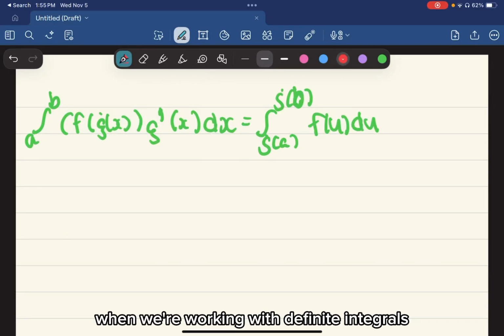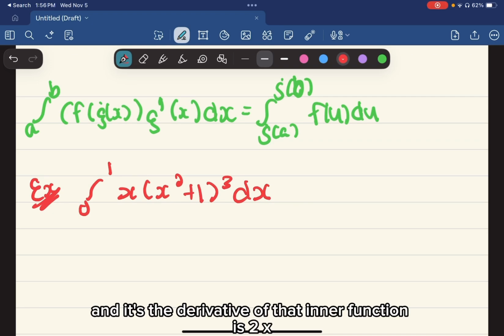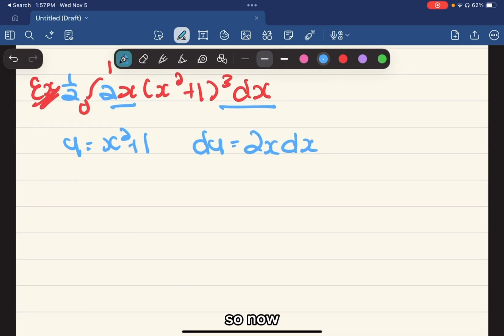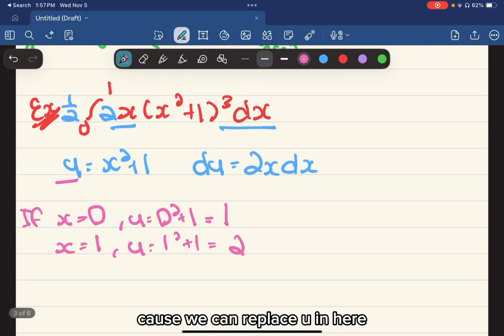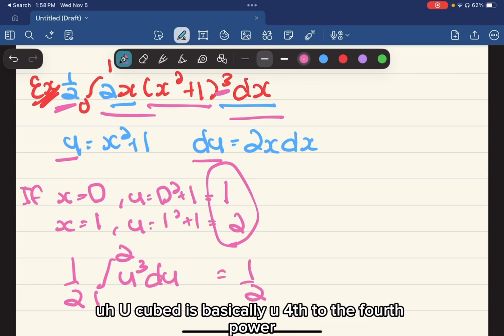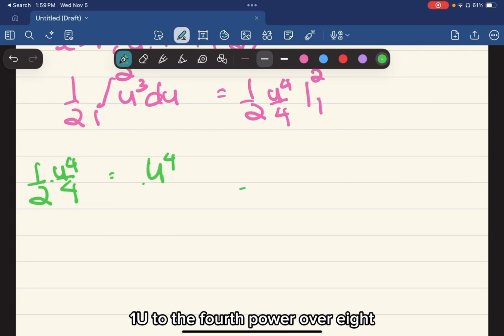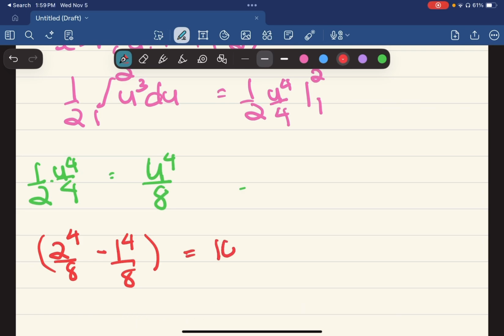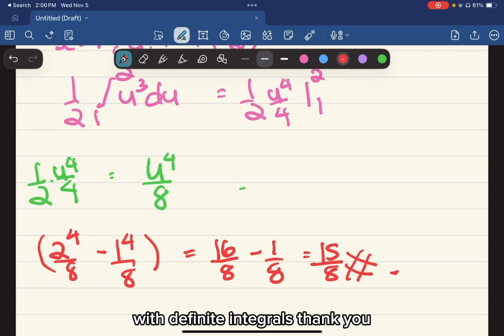Chapter 4 Problem Presentation